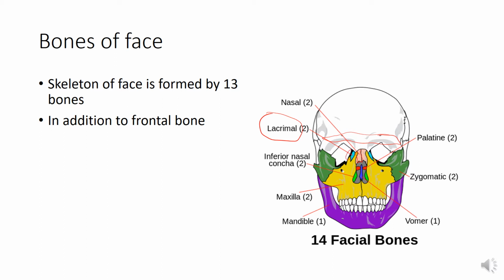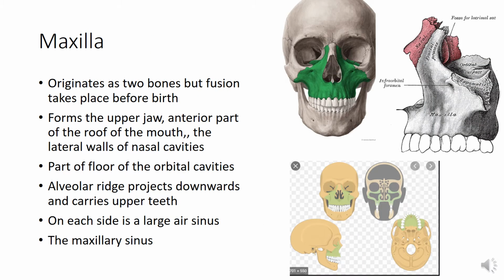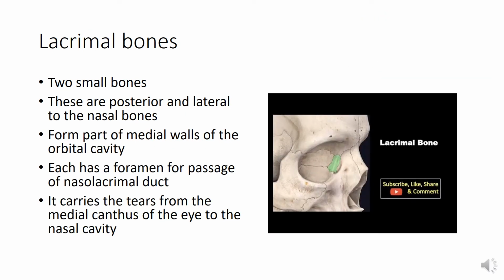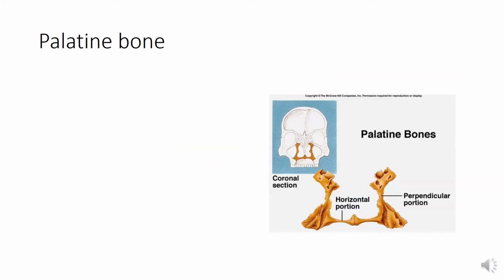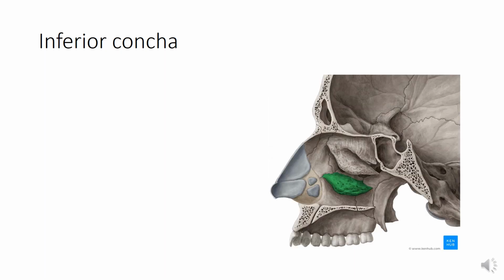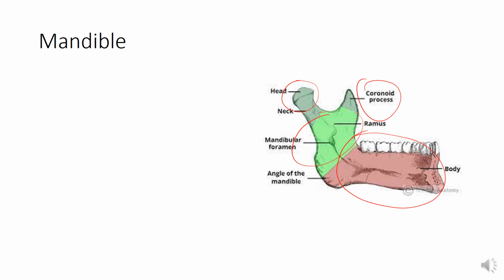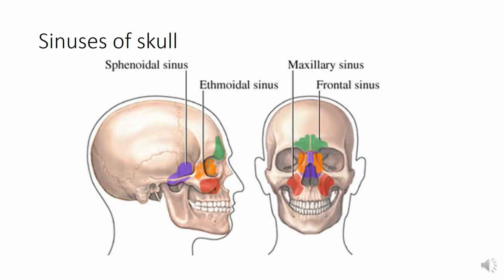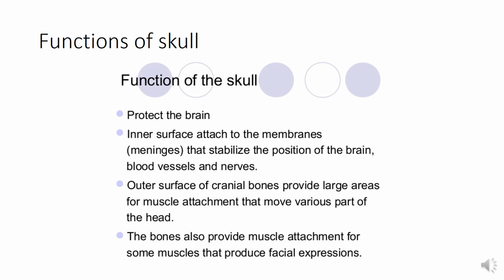Skull: bones of face for BS Nursing